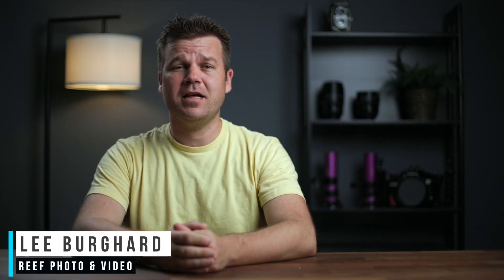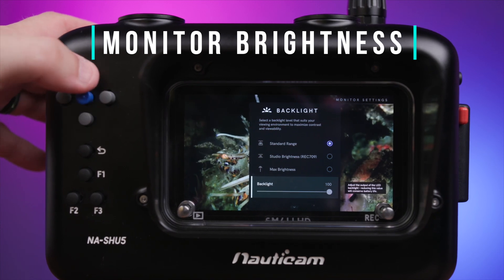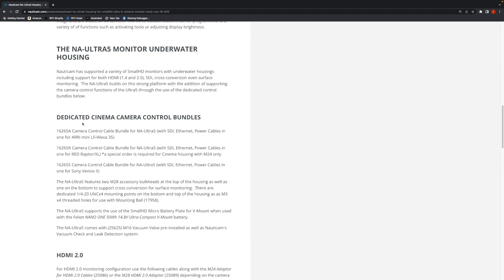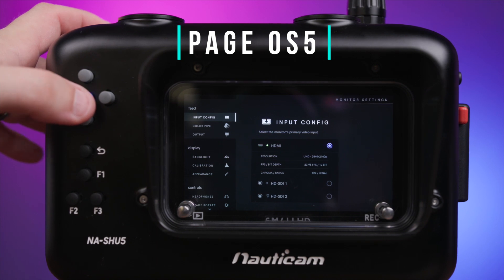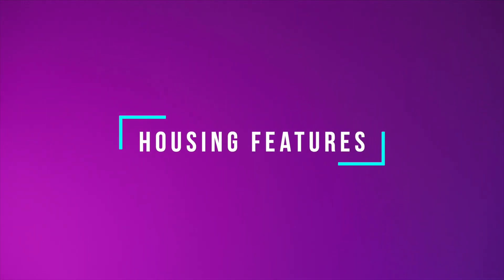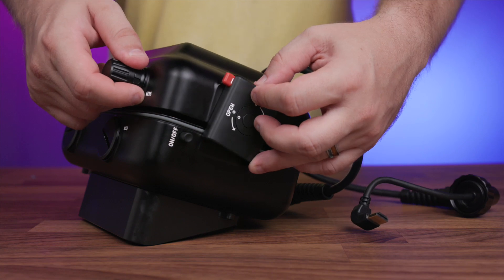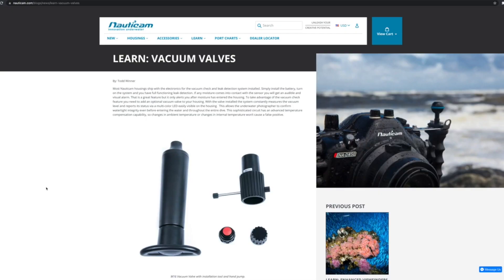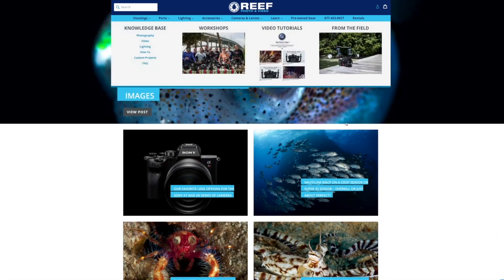Hands on with Reef: SmallHD Ultra 5 & Nauticam NA Ultra 5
SmallHD's Ultra 5 camera monitor is an ultra-bright 3000nit 10-bit HD display that supports both HDMI and SDI input as well as cross conversion (HDMI in/SDI out).  In addition to monitoring, the Ultra 5 also offers camera control for ARRI, RED and Sony cinema cameras.  Powered by their PageOS 5 operating system, the Ultra 5 features exposure tools such as the new EL Zone false-color overlay that uses sensor data to display parts of the image that are above or below 18% grey.  Focus assist, peaking and waveforms are also still available as with previous SmallHD monitors.

Nauticam has supported a variety of SmallHD monitors with underwater housings including support for both HDMI (1.4 and 2.0), SDI, cross-conversion even surface monitoring.  The NA-Ultra5 builds on this strong platform with the addition of supporting the camera control functions of the Ultra5 through the use of the dedicated control bundles below.

On todays ”Hands on” episode we will cover all of those features and demonstrate some of the benefits for shooting with this equipment underwater.

HDMI to SDI Cross Conversion and How to Route an SDI Signal to the Surface: